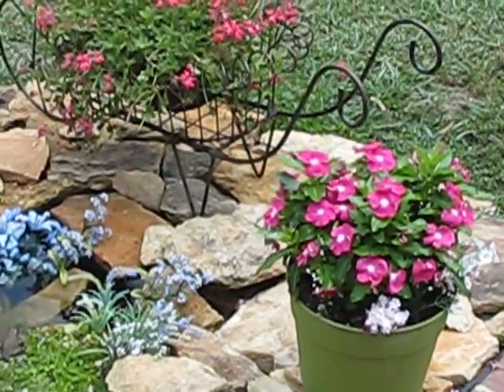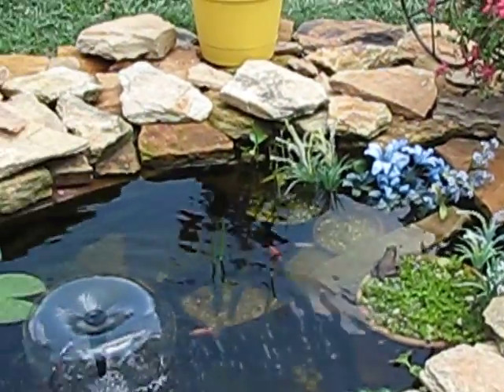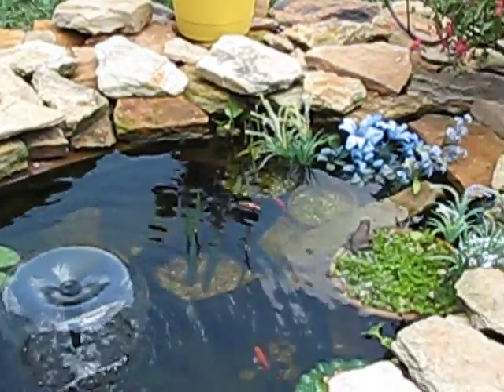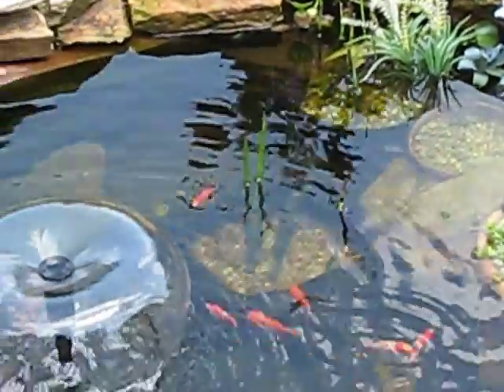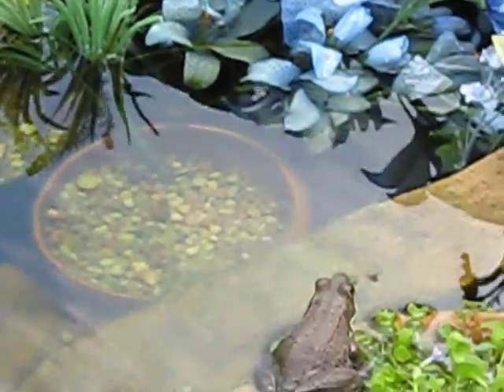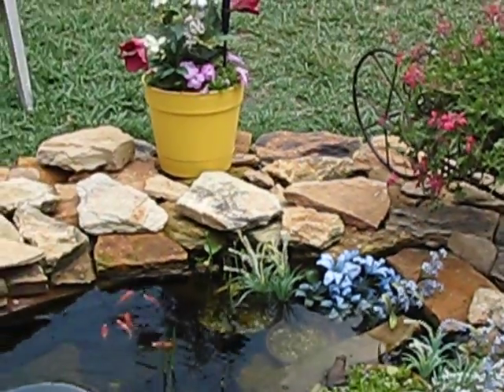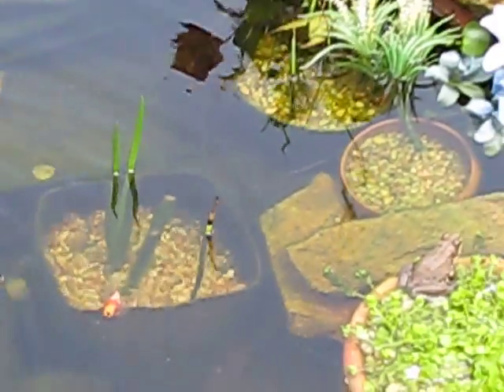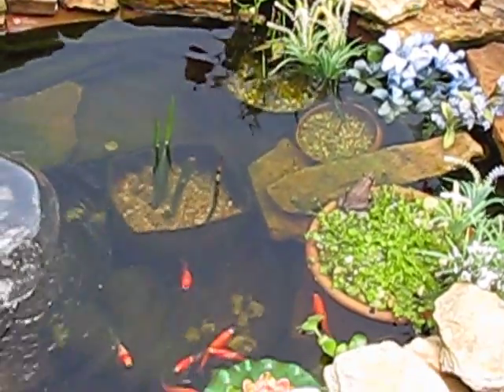My Goldfish Pond with frog and lily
goldfish pond, 4x8, 400 gallons, 2 filters and pumps (Pondmaster500gph and Pondmaster190gph w bell fountain), 4 levels in pond from 8" to 24", old fashioned hand pump, pond built May 20, 2011.   It's a wonderful little pond and we enjoy watching the fish and listening to the waterfall.  I've tried to keep frogs out but to no avail.  I did the research, planning of layout ,bought materials,etc and my finance did the digging (fair trade I thought smile)..  Located in central North Carolina, USA.  MVI3879 July 10, 2011 bkm & jm